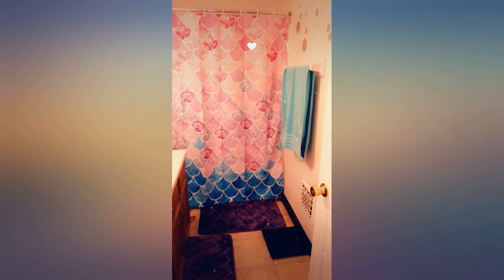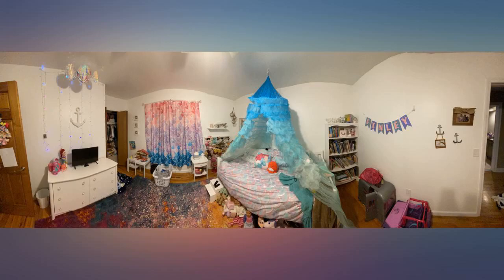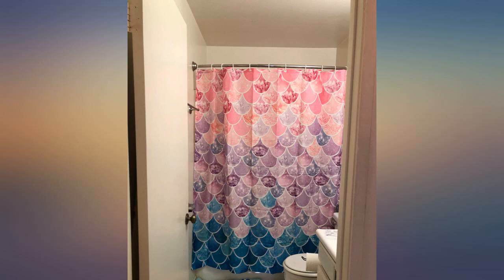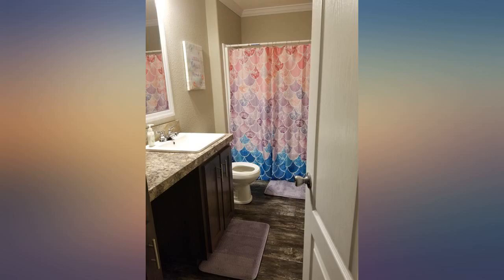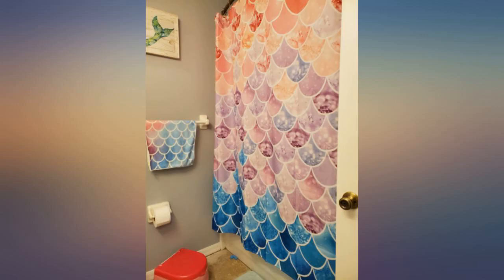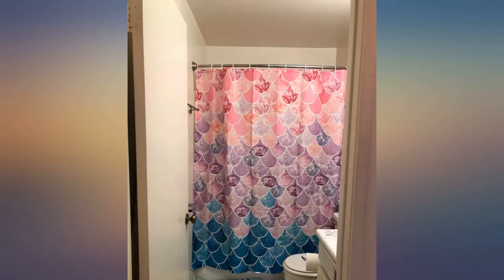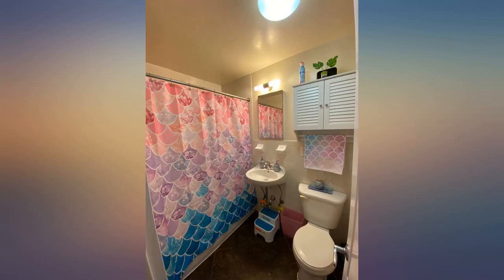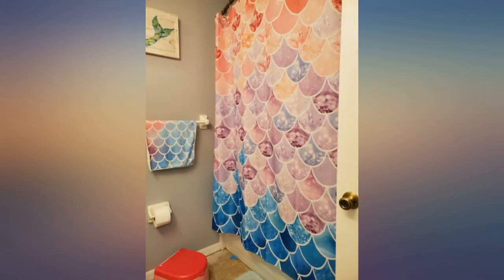RosieLily Mermaid Scale Shower Curtain, Ocean Themed Shower Curtain for Girls, Pink review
RosieLily Mermaid Scale Shower Curtain, Ocean Themed Shower Curtain for Girls, Pink and Blue Shower Curtain Fantasy Backdrop Bathroom Decor with 12 Hooks, 72''W x 72''H

Main Features:
- Little Mermaid Shower Curtain: Made of 100% polyester, which is waterproof and durable, a reinforced header in backdrop shower curtain that prevents tearing and ensures long-term functionality.
- Under the Sea Shower Curtain: 72 x 72 inches, the stylish girly shower curtain in a small fish scale print is suitable for any type of bathroom furniture. Creative and unique patterns make you enjoy your bath time.
- Kids Shower Curtain: Reinforced hem on the bottom will prevent mermaid geometric rhombus shower curtain billowing, and keep the water in and the cold air out. Super water-repellent fabric is treated to let water beads stay on the surface, quick to repel and dry.
- Convenient & Easy Clean: Easily fits any standard size shower/tub and works with straight or curved shower rods. 12 White plastic hooks, easily change the shower curtain ring hooks to match the decor that you like.
- Multi-purpose: It's not only the shower curtain in your home, but your camper, hotels, motels, dorm showers, and bathroom decor. If you like, it can be used as a window curtain or as a liner for a cloth shower curtain.